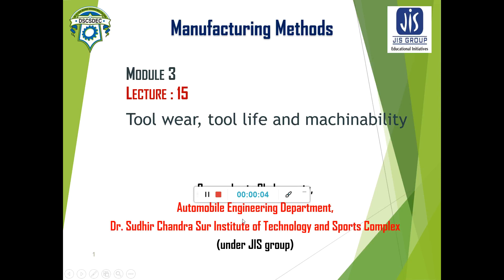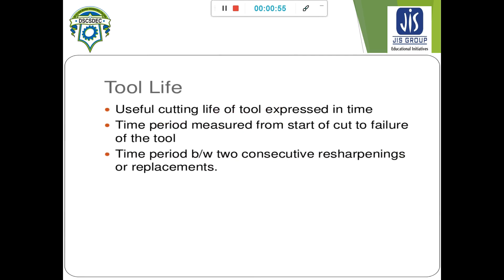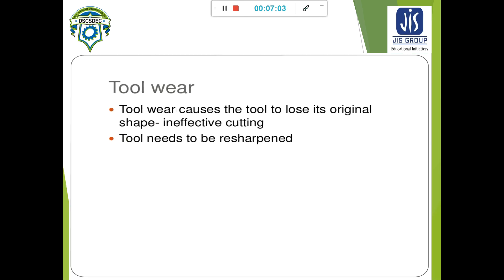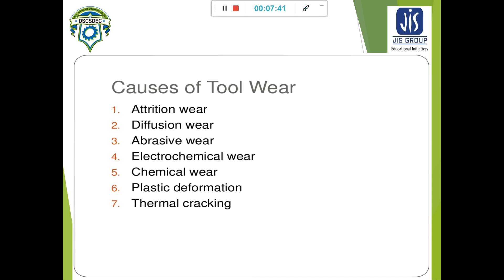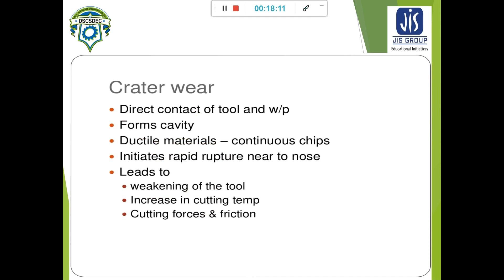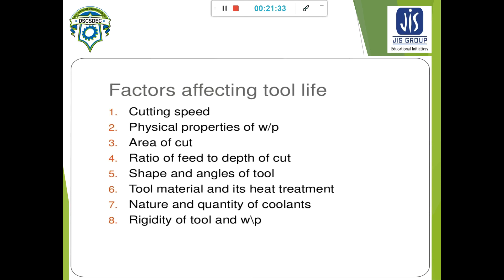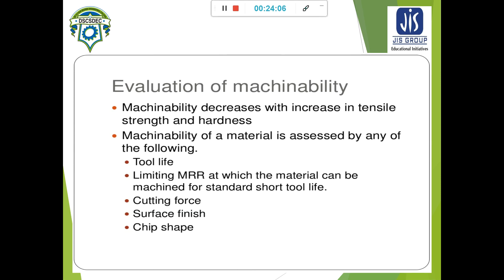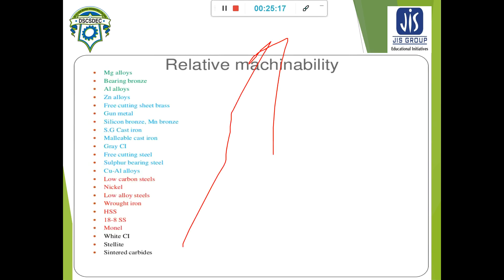Lecture 16: Tool wear, tool life and machinability